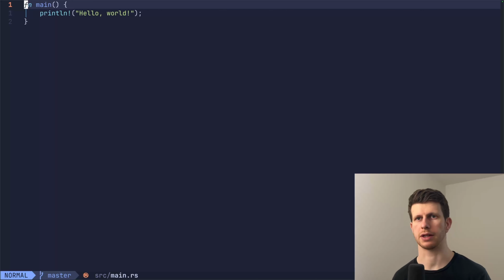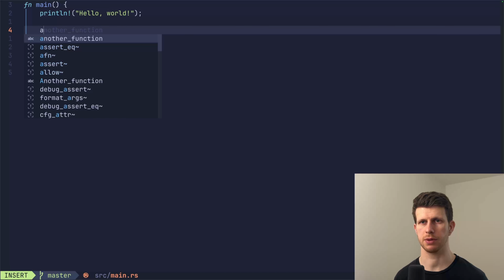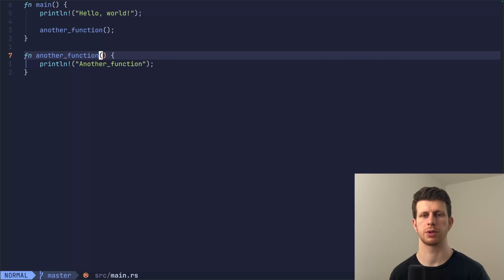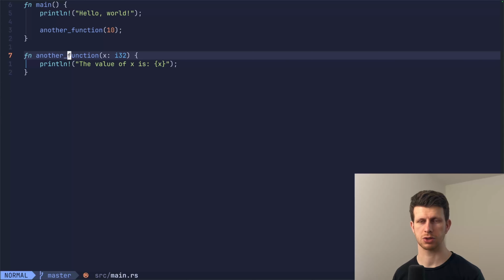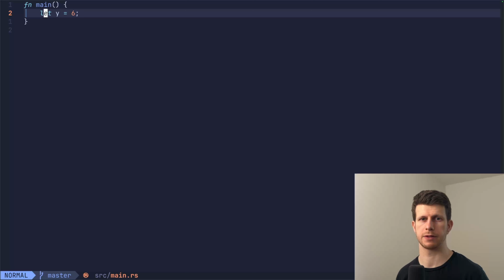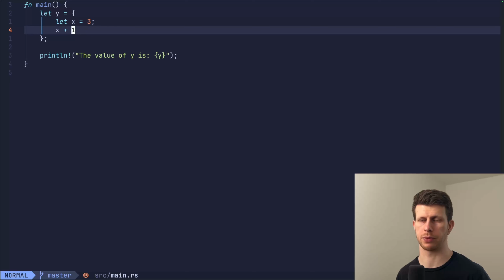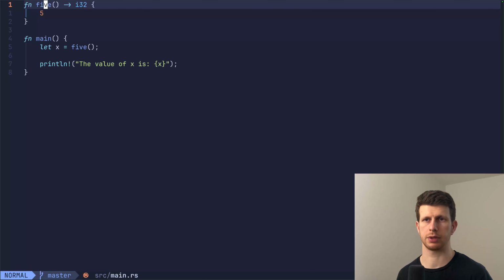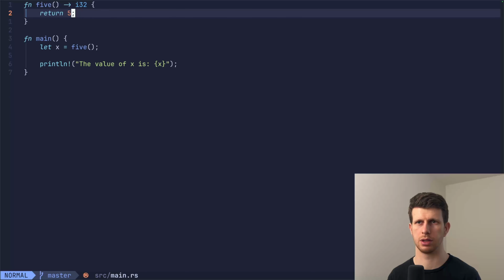Rust Tutorial #4 - Functions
Today we learn the basics about Rust Functions.

In this tutorial, you'll learn:
✅ Write basic Functions
✅ Function Parameters
✅ Statements and Expressions
✅ Functions with Return Values

By the end of this video, you'll be able to:
🚀 You will know how to write a basic Functions with Parameters and Return value.

⏱️ Timestamps:
00:00 - Intro
00:10 - Basic Function
01:45 - Parameters
03:30 - Statements and Expressions
05:10 - Return Values

🔥 If this video helped you:
- Comment what you want to build next